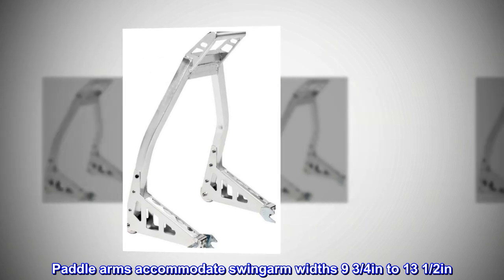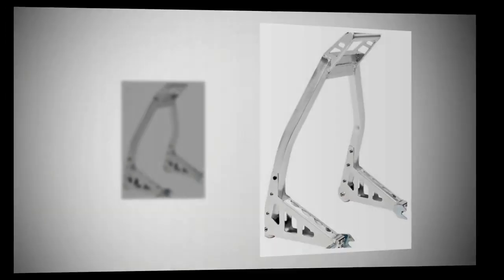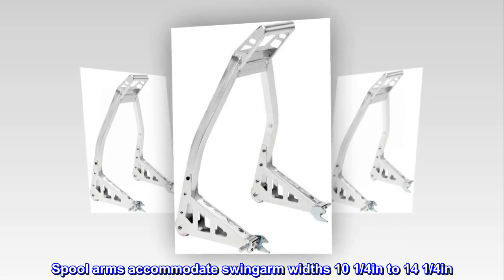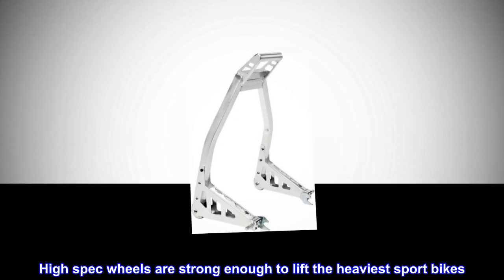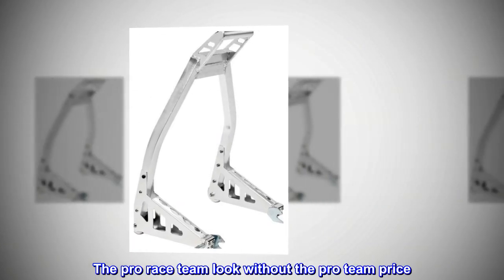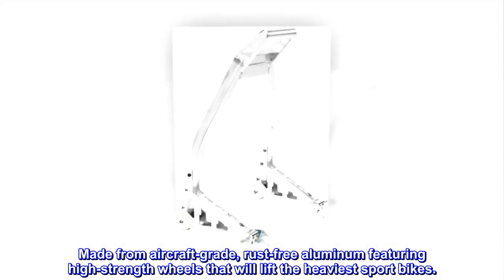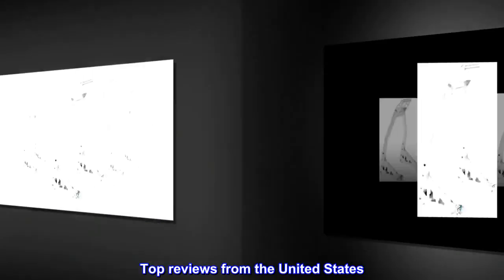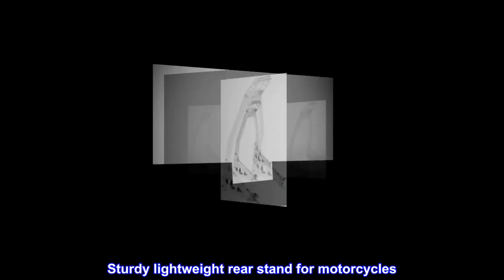BikeMaster Universal Aluminum Stand Rear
Paddle arms accommodate swingarm widths 9 3/4in to 13 1/2in
Spool arms accommodate swingarm widths 10 1/4in to 14 1/4in
Universal aluminum front stand Rust free aluminum construction
High spec wheels are strong enough to lift the heaviest sport bikes
The pro race team look without the pro team price. Made from aircraft-grade, rust-free aluminum featuring high-strength wheels that will lift the heaviest sport bikes.

Good product
Sturdy lightweight rear stand for motorcycles